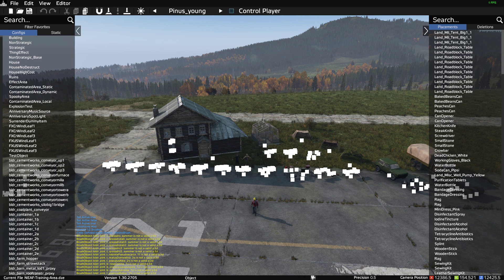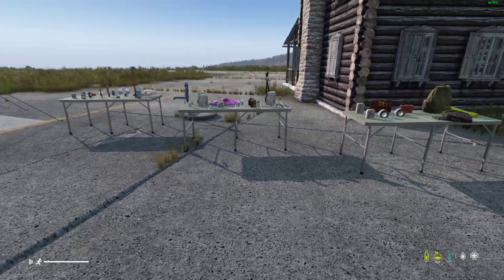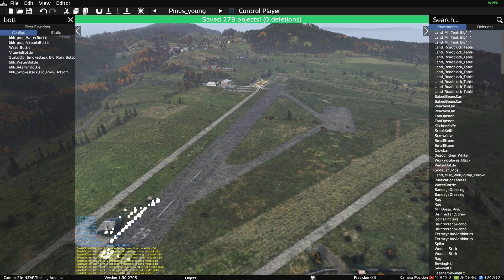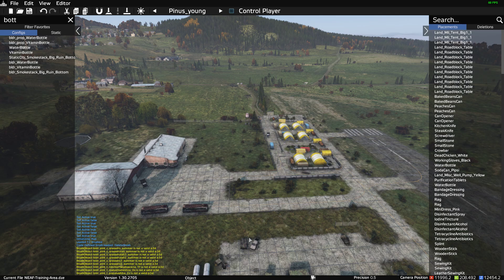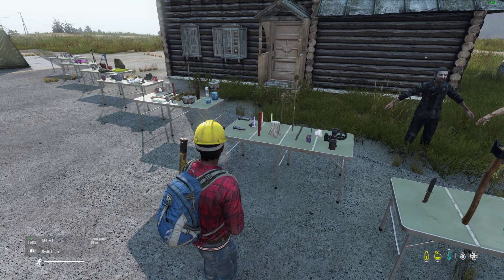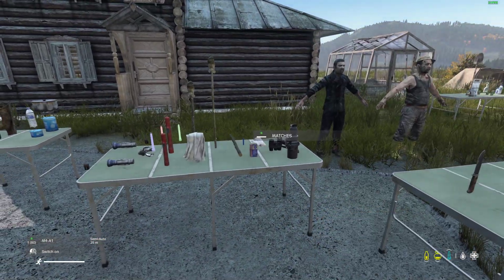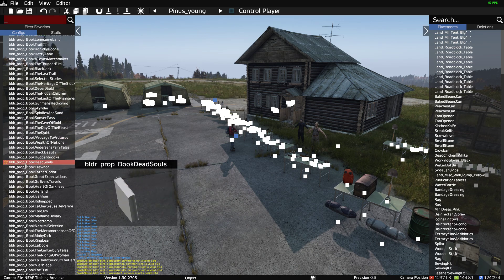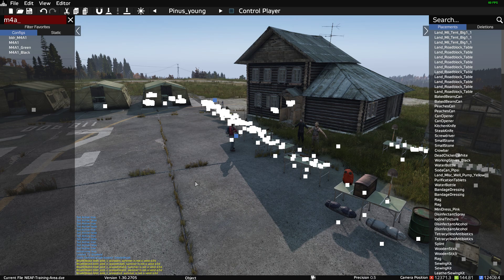DayZ Editor Mod: Understanding The Difference Between Object & CLE Spawned Items & Loot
In this updated for 2024 beginners guide to using the DayZ Editor mod I explain the different ways that loot items can spawn on your community server - via the CLE Central Loot Economy, controlled by types.xml & cfgspawnabletypes.xml, and by using an object spawner file created in the DayZ Editor Mod.

It's important to be aware of these differences so that the changes you make to your server don't damage the loot economy, letting players "farm" too many of the same items.

Thanks, Rob.